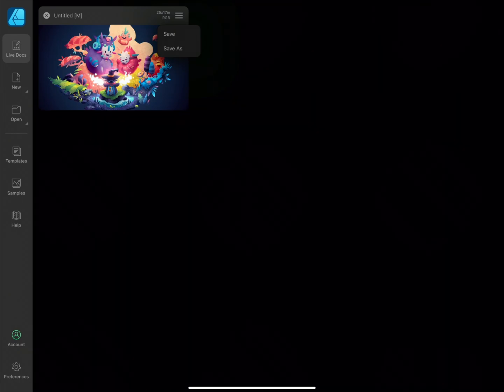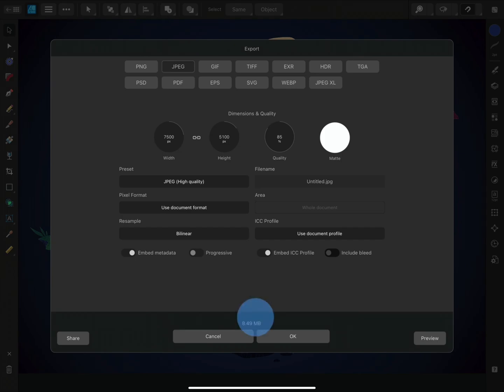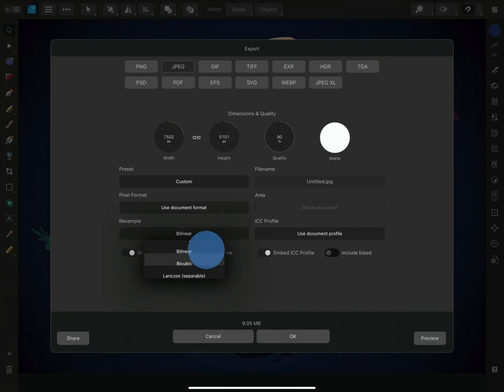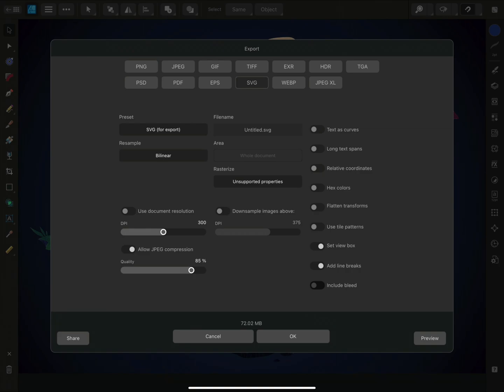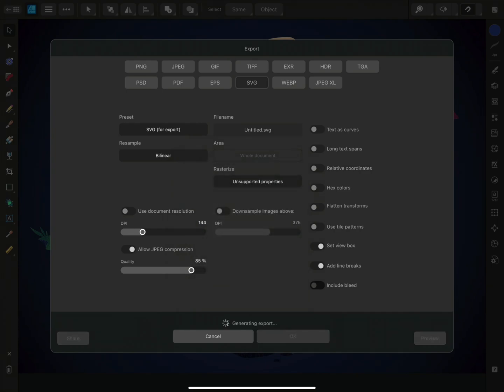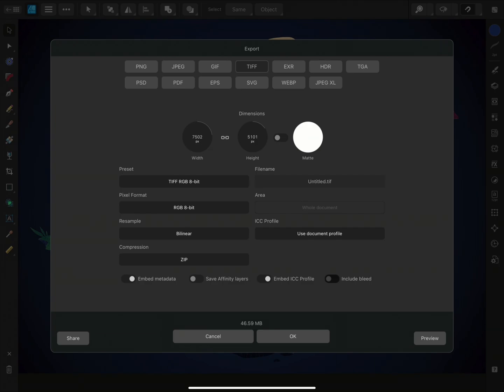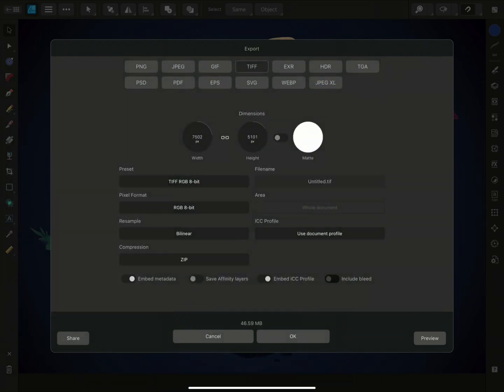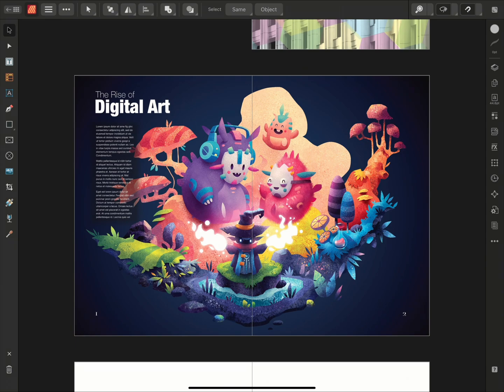Exporting (Affinity Designer iPad)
Learn how to export your designs to shareable formats using the iPad version of Affinity Designer—also discover a useful shortcut for exporting directly to other apps.